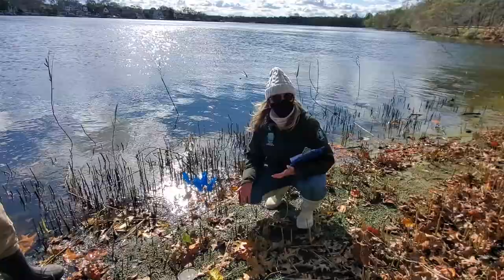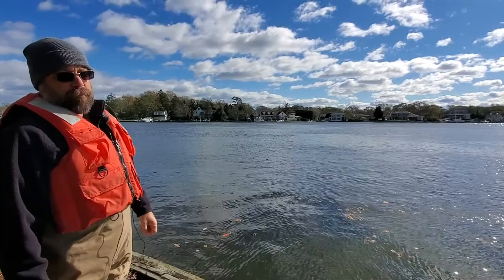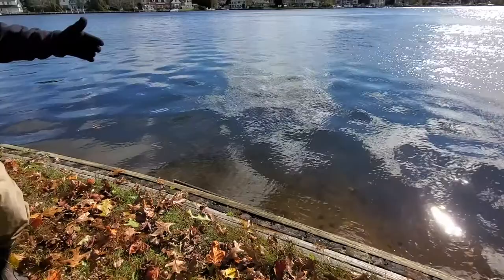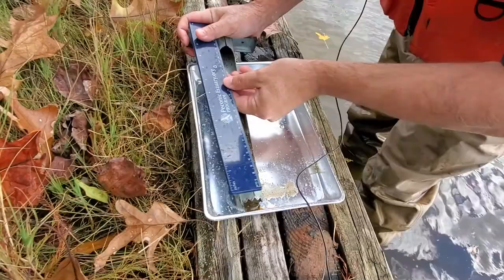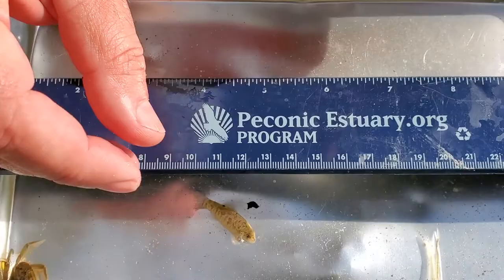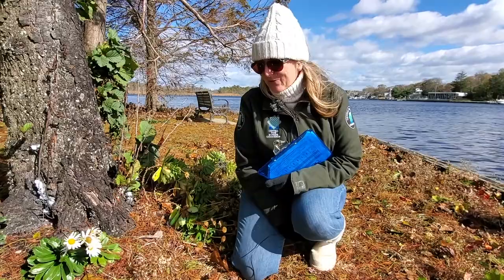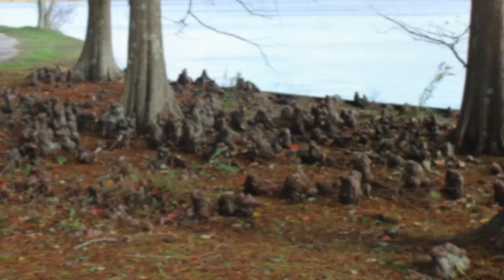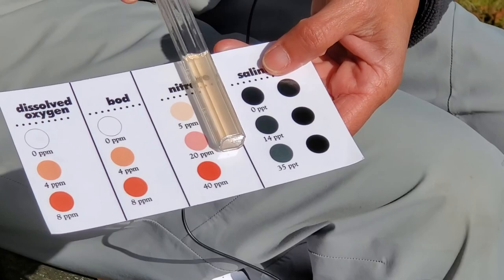A Day in the Life of Connetquot River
The “A day in the life...” river program is an exciting STEM oriented outdoor education program designed to celebrate the river and estuary ecosystems unique to Long Island.

This video features the Connetquot River at the Bayard Cutting Arboretum.